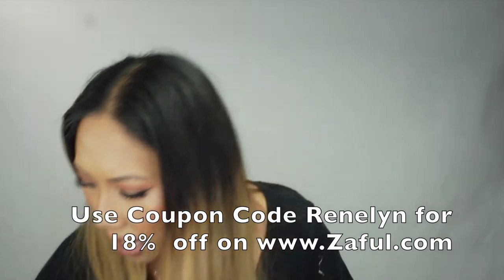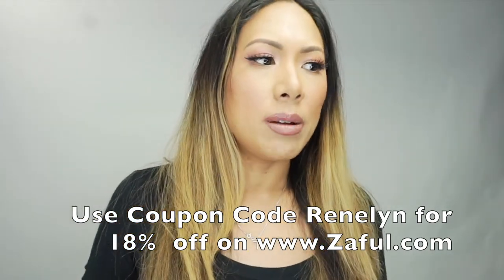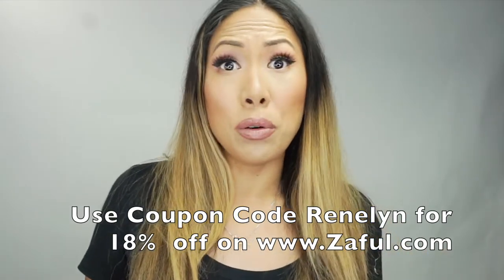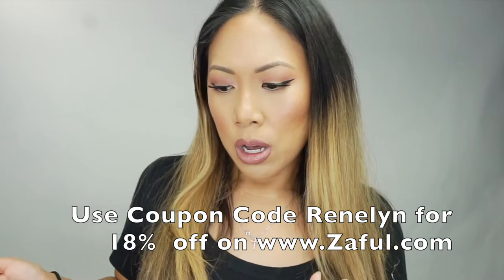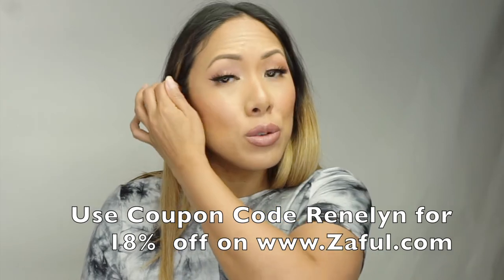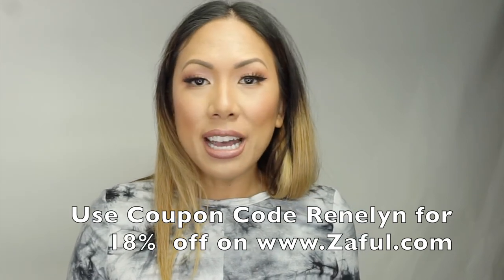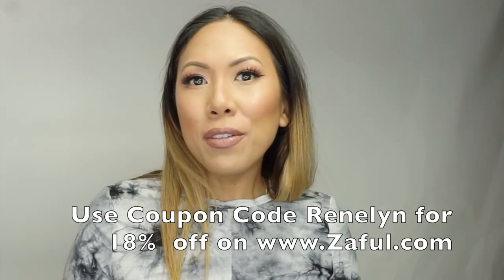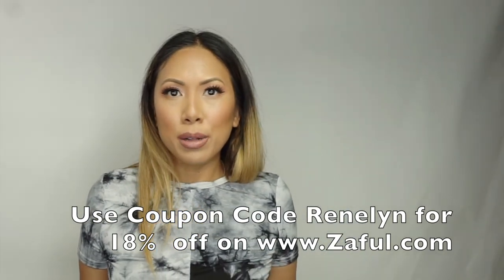Zaful Affordable Summer Clothing - Try On Haul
Hi Bellas,

I'm super excited to actually be doing a summer clothing haul.  Zaful hooked me up with a gift card to pick out some pieces and it felt so nice to try on some cute clothes that I can rock this Summer.  Most of them are super comfy and perfect for lounging at home during quarantine or enjoying a hot summer day while running some errands and still being cute.  Let me know which piece was your favorite!

pregnancy, bump date, fourth trimester, mommy blogger, mommy vlogger,  baby must haves, pregnancy must haves, first time mom, post partum, newborn, blasian baby, mixed baby